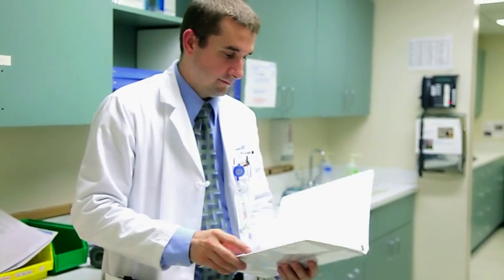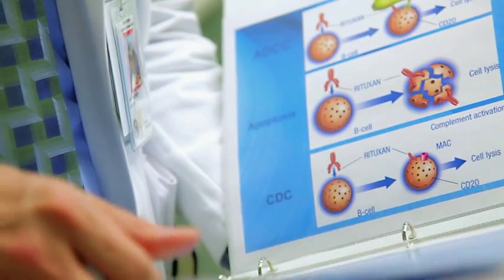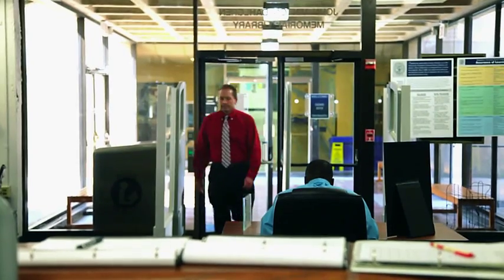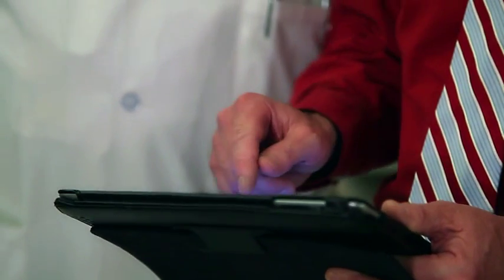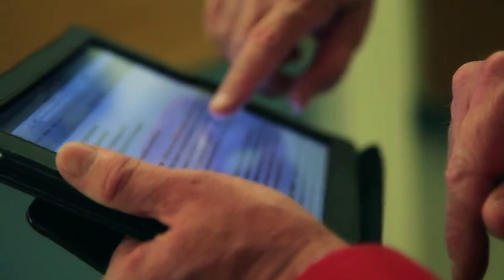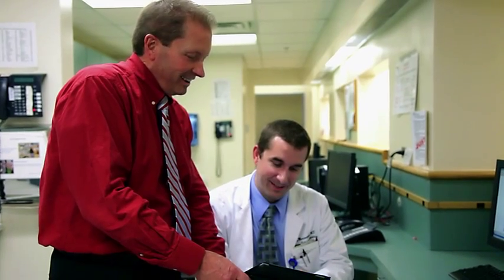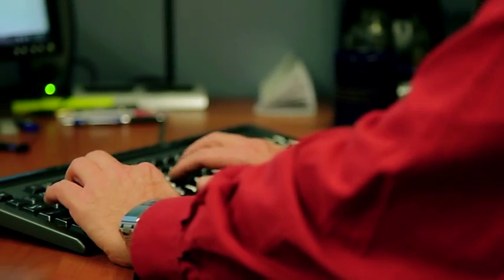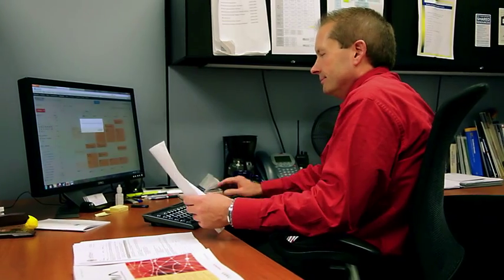MGUH Physicians and Residents Use Dahlgren Library as a Benefit for Patient Care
MedStar GUH physicians get the latest evidence-based medical information to improve the quality of patient care and medical education by way of Hospital Informationist/Librarian Jonathan Hartmann who accompanies them on teaching rounds. Jonathan carries an iPad which allows him to instantly access and share the Dahlgren Library's wealth of medical information resources.